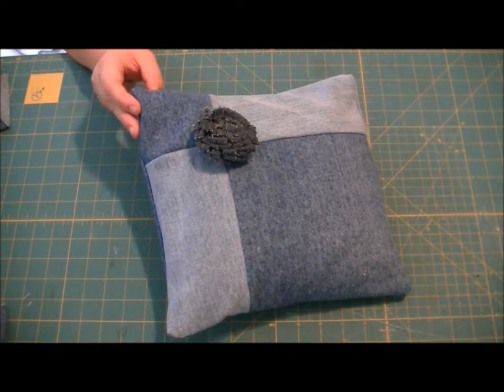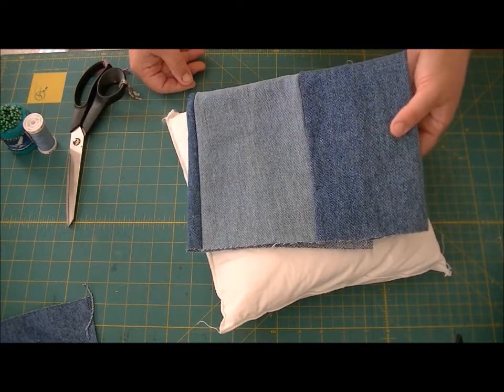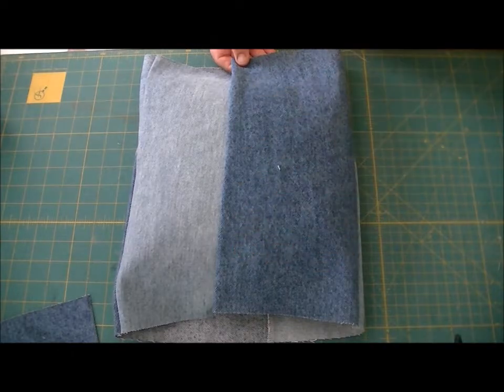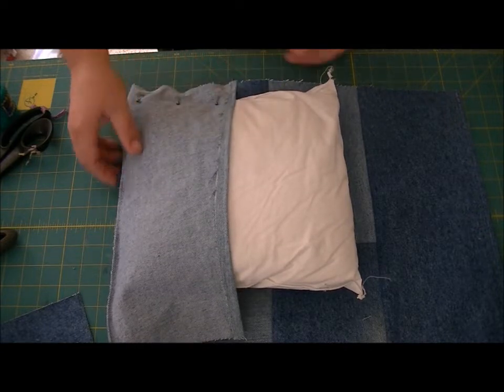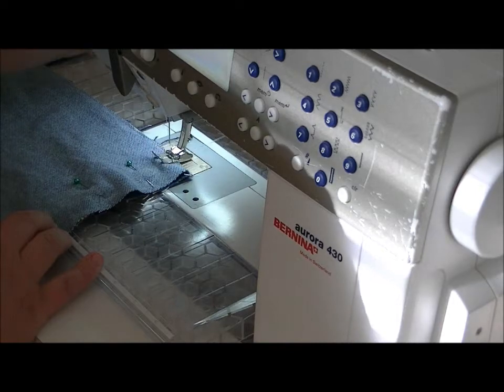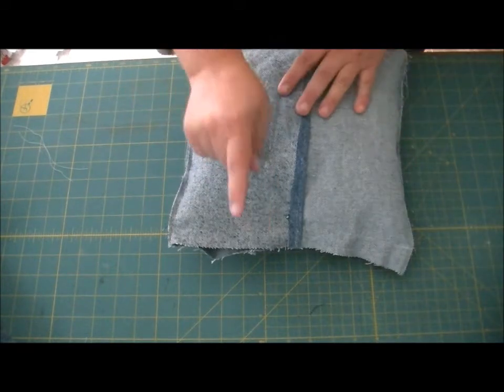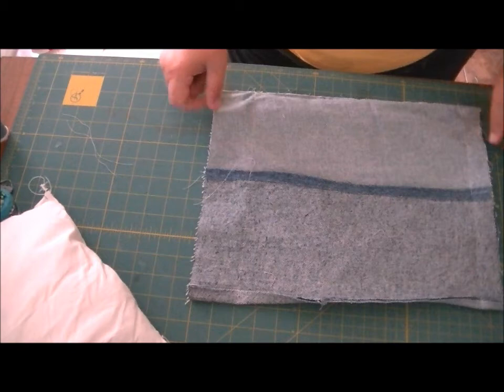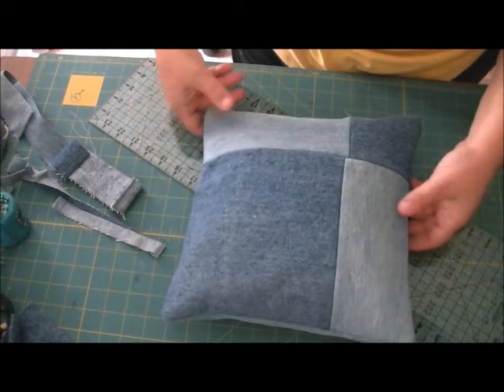How to Make a Envelope Pillow Cover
In this video I'll show you how to make a simple "envelope" pillow cover. It's like a slip cover for your pillows and is great way to change the look of a room without purchasing brand new pillows.

If you're interested in seeing how I made the flower embellishment on this pillow cover please check out this video